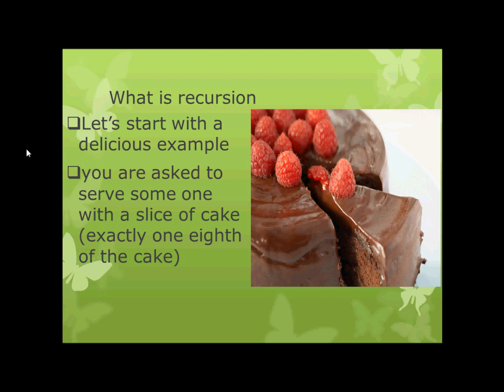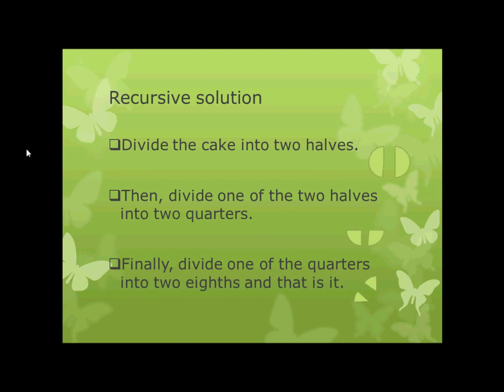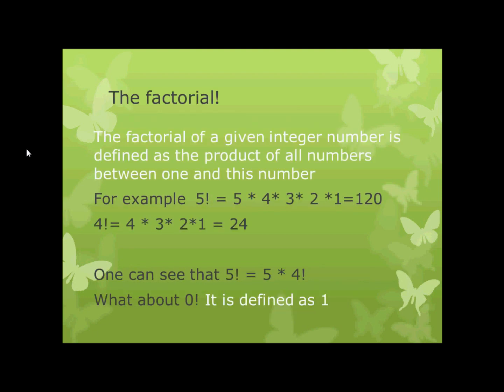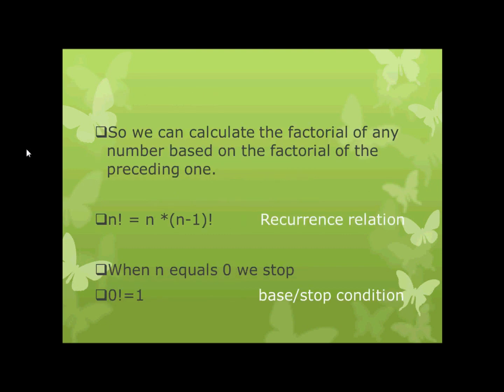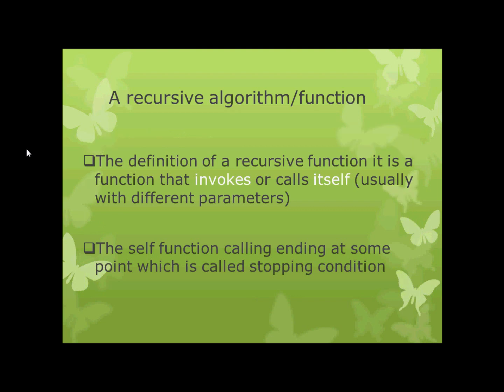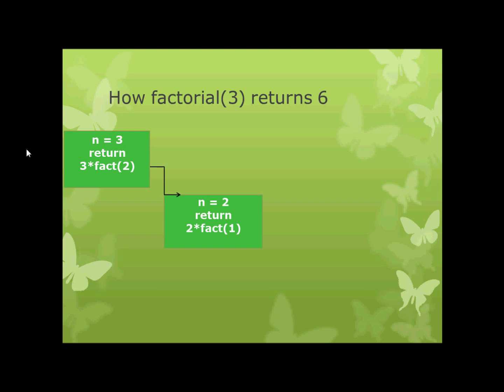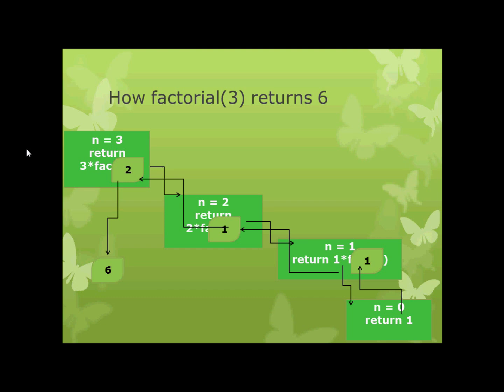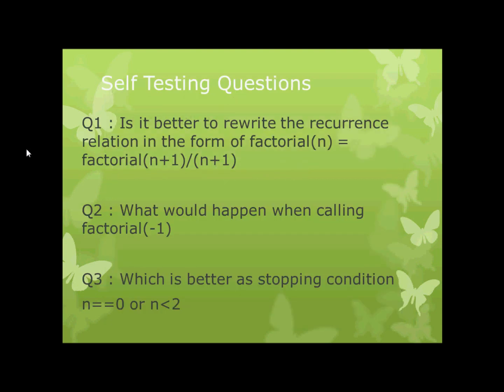Recursive Programming Tutorial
how to write a recursive algorithm
برمجة خوارزم